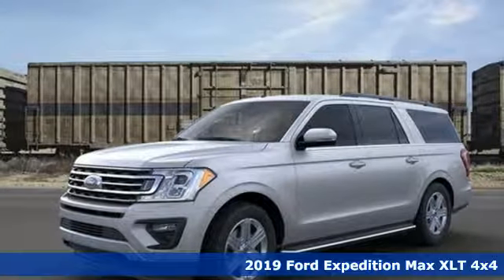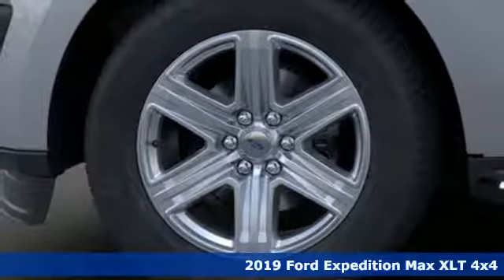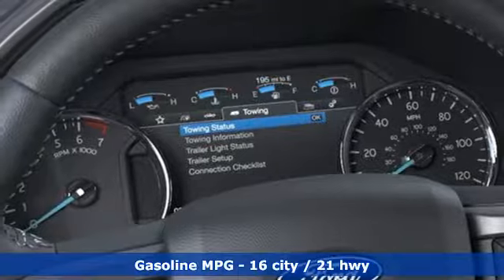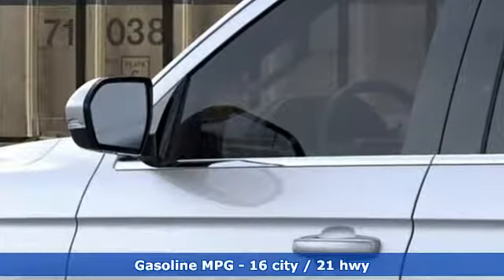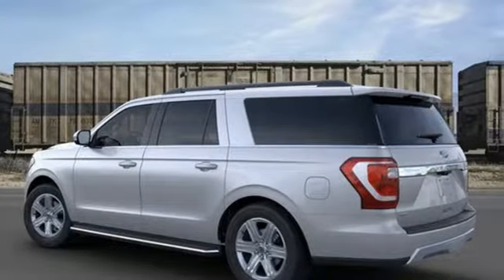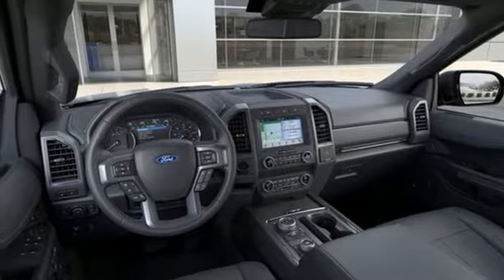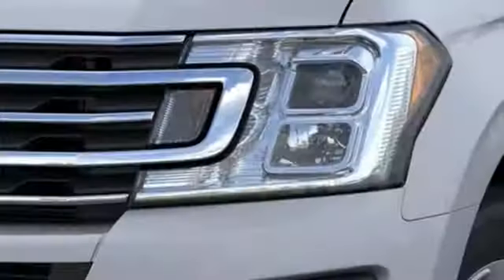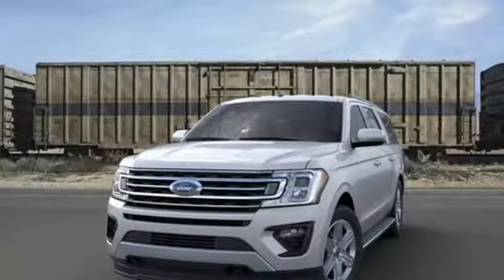New 2019 Ford Expedition Max Elizabeth City, NC #899503 - SOLD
Year: 2019
Make: Ford
Model: Expedition Max
Trim: XLT
Engine: EcoBoost 3.5L V6 GTDi DOHC 24V Twin Turbocharged
Transmission: 10-Speed Automatic
Color: Silver
Interior: Ebony
Stock #: 899503
VIN: 1FMJK1JT0KEA88160

Address:
1310 N Road Street (Business Route 17)